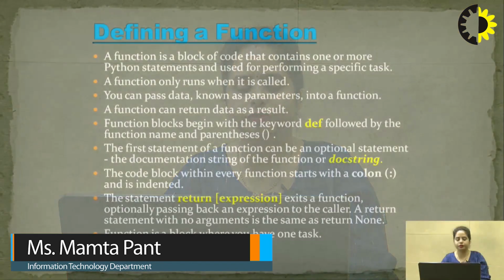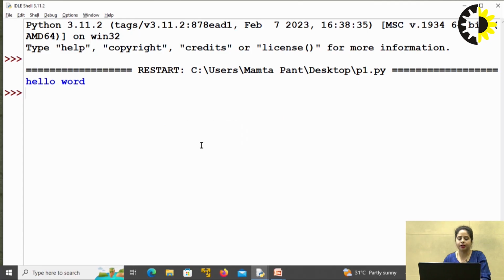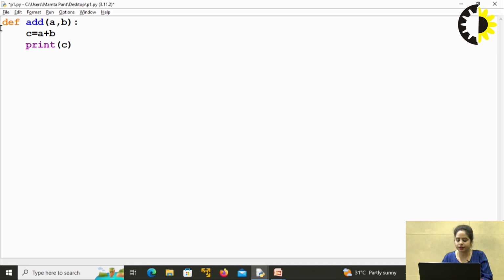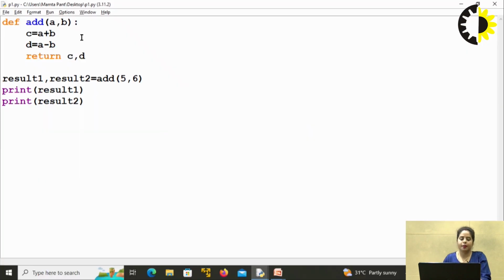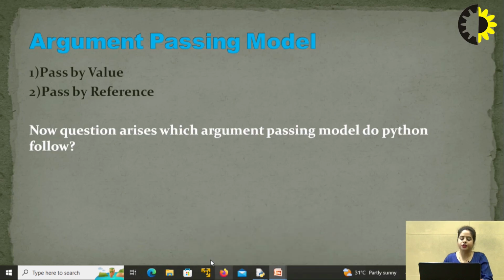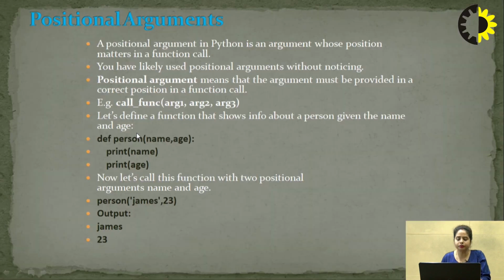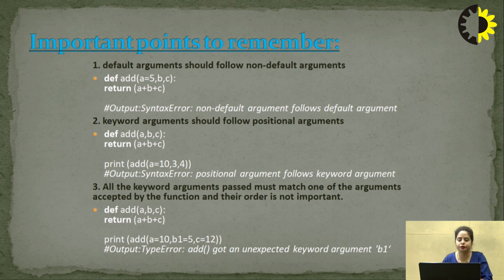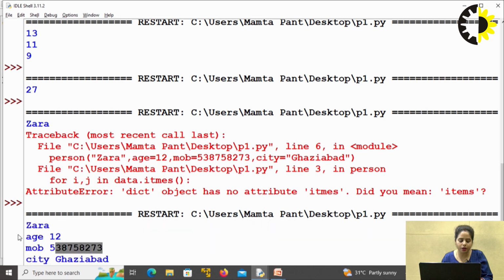''Introduction of Functions in Python'' Python Programming Language Lecture 02 By Ms Mamta Pant, AK